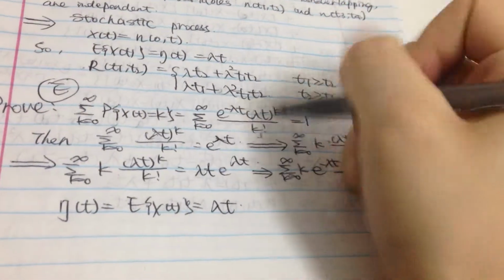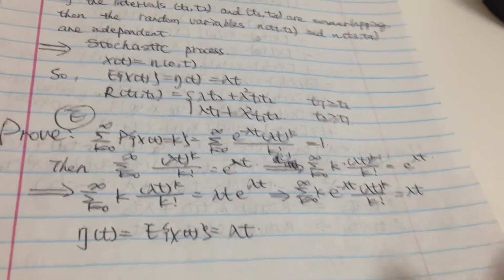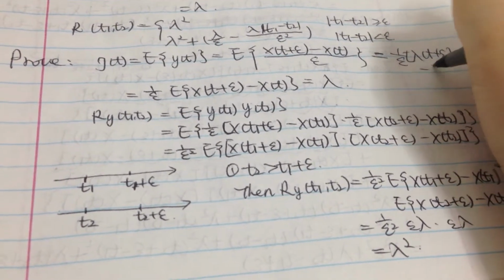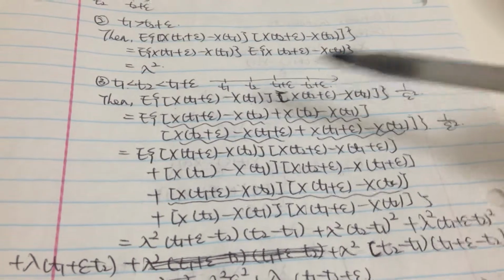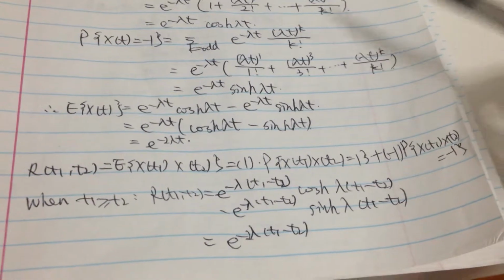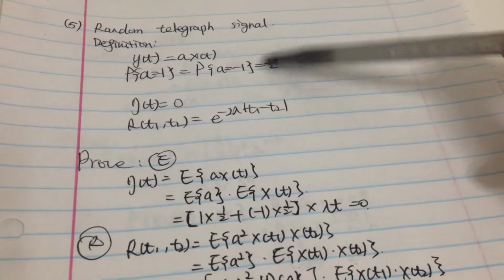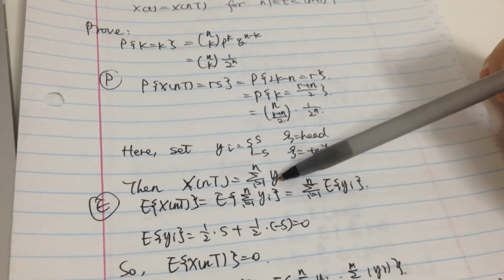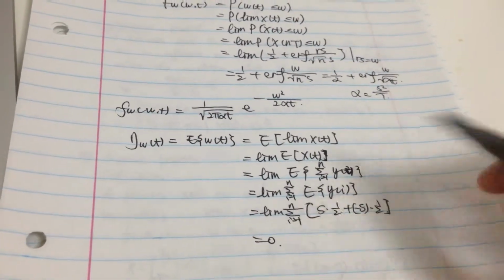EL6303 HW10-1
This is for my NYU-poly class EL6303 Probability. Solution for the first Question in Homework10.